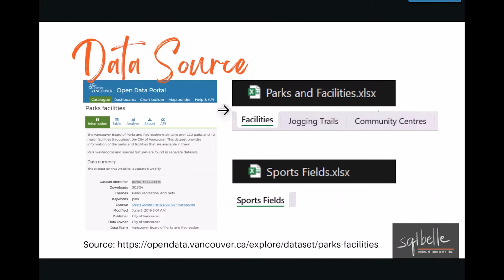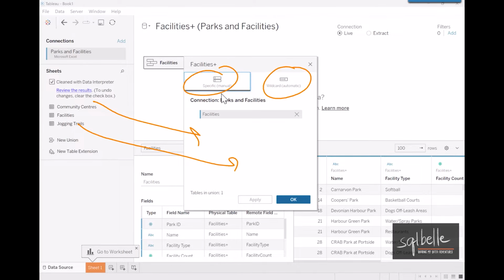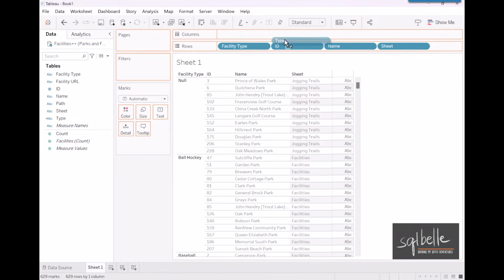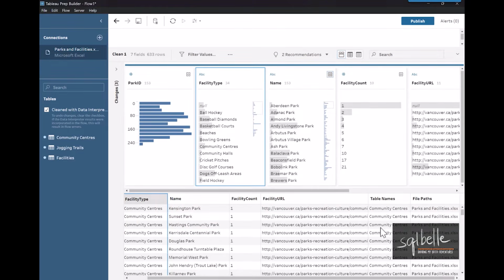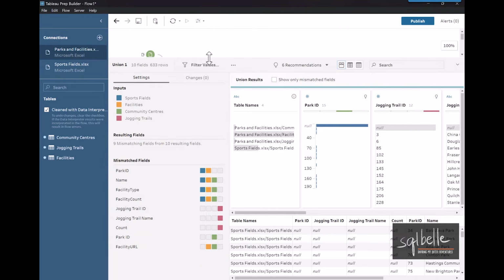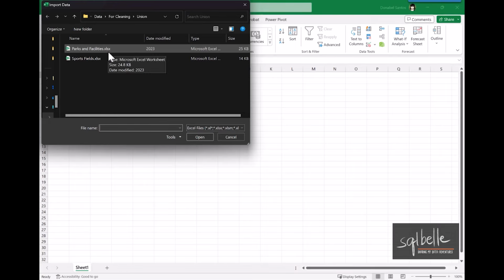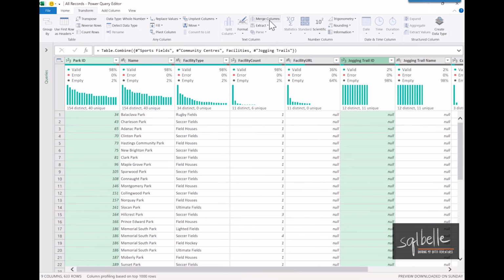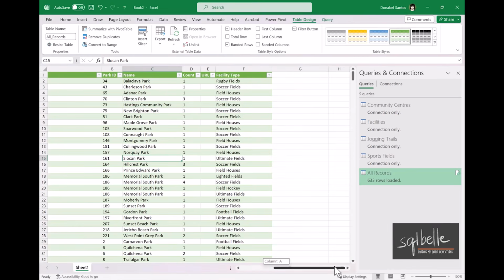Fix messy data: Practical Guide using Union in Tableau and Microsoft Power Query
In this video, we break down how to utilize the powerful features of powerful tools like Tableau Desktop, Tableau Prep Builder, and Microsoft Power Query to clean and transform your data so it's ready for analysis and visualization.

Features

🧹 Data Cleaning Techniques: Seamlessly combine multiple files and worksheets while eliminating inconsistencies and missing values.

🔄 Data Transformation: Master the art of merging, UNION-ing, and reshaping datasets for precise analysis.

🤔 Tableau vs Power Query: Side-by-side comparison of these powerful platforms, and grasp the unique pros and cons each offers.

🌏 Real-World Use Cases: Tackle data transformation challenges in real-world settings using real-world data sets.

🌟 The power of data analysis lies in the quality of the data. If your data is messy or incomplete, your analyses and decisions will be flawed. That's why knowing how to clean and transform data is so crucial in today’s data-driven world.

In addition:
- See two different ways to clean in Tableau Prep Builder
- Learn more about Power Query (loading as table or connection only, Transform vs Add Column, different ways to do conditional actions)

00:00 Introduction
00:09 What is a union operation?
00:53 Data Source used for tutorial
03:00 Cleaning with Tableau Desktop
08:21 Cleaning with Tableau Prep Builder #1 - via Connection
12:37 Cleaning with Tableau Prep Builder #2 - via Union operator
18:12 Cleaning with Microsoft Power Query